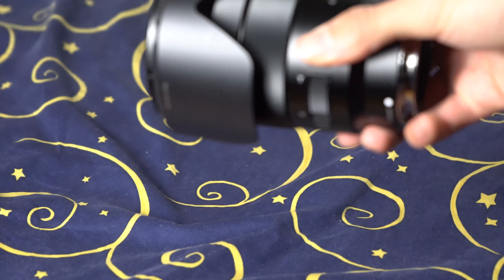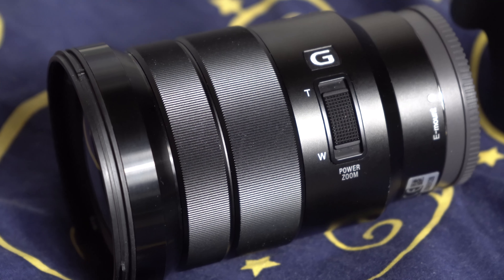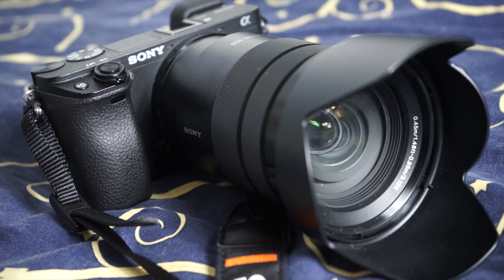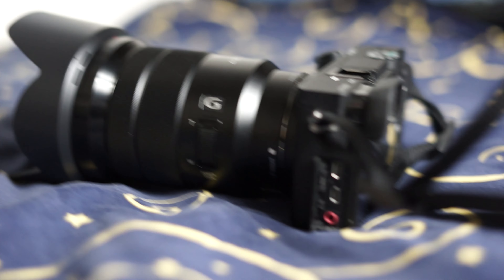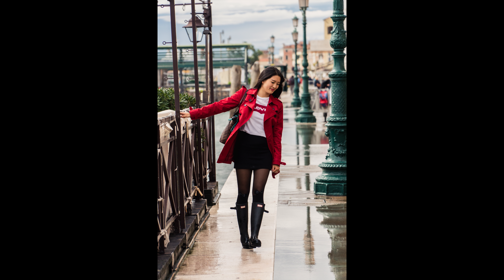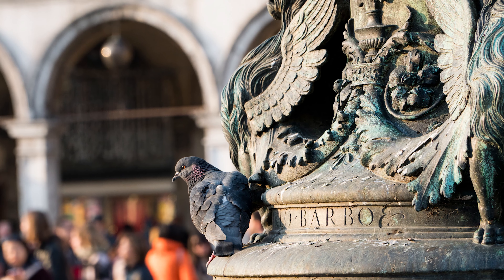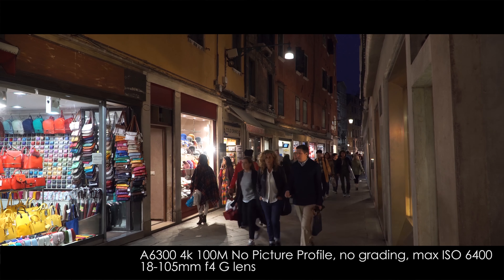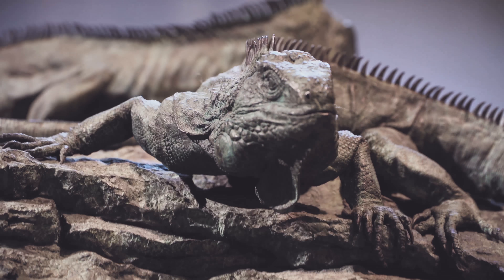Best Sony aps-c Zoom Lens: Sony 18-105mm f4 OSS G lens Review with photo and video samples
Best Crop zoom lens for Sony

many thanks to the Models in the video:
Cristina, Daisy, Amalia, Riccardo, Giada, Alessandra, Tigran

shout out to photographer Luca Bezze for the collaboration of some of these portrait shots

Gear
Camera: Sony A7   Sony A6300 [4k video]

Sony kit lens 28-70mm full frame

Sony 18-105mm f4 G lens (APS-C)

Samyang 14mm f2.8 full frame

Samyang 85mm f1.4 full frame

Canon Legria Mini -fisheye lens ultra wide angle
Joby Gorillapod

110cm Neewer reflector

Editing: Premiere Pro CC
Corel VideoStudio

music in the end

Happy hours, artist L'Indécis;
Mestre/Venezia